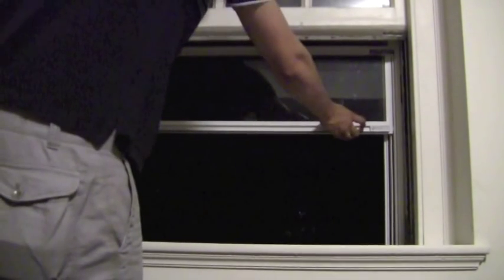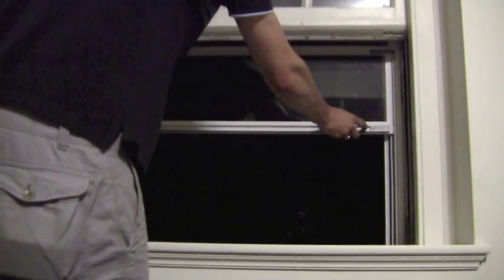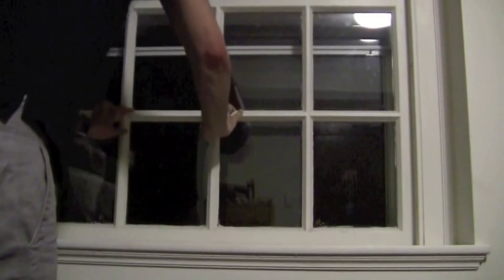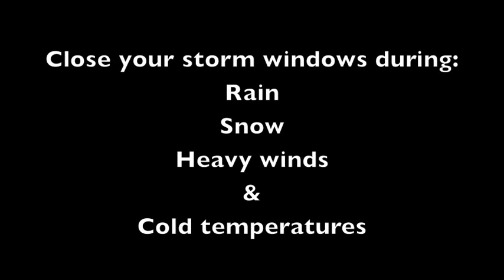Pfoho: How to Close Your Storm Windows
A video description of how to close your storm windows in Pforzheimer House